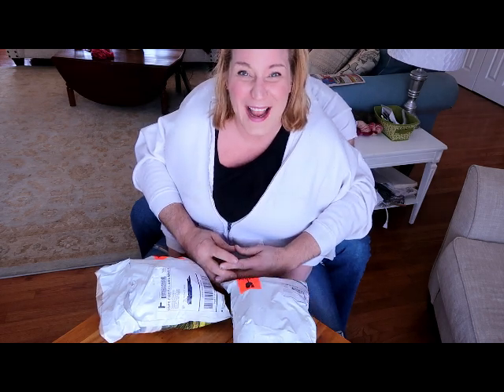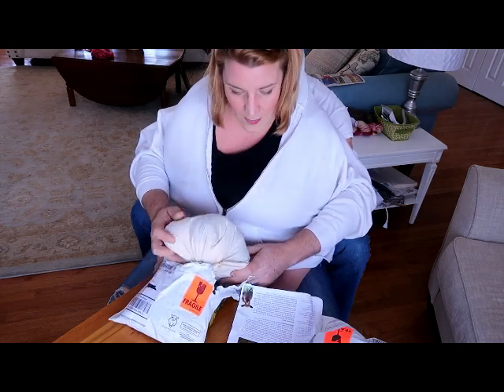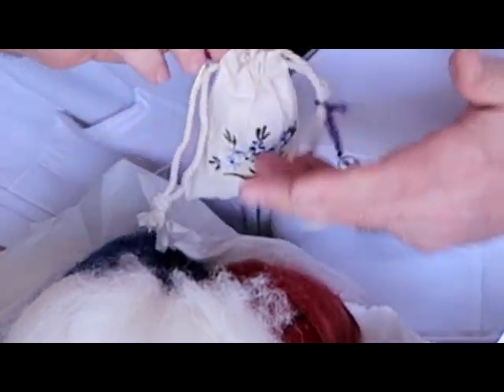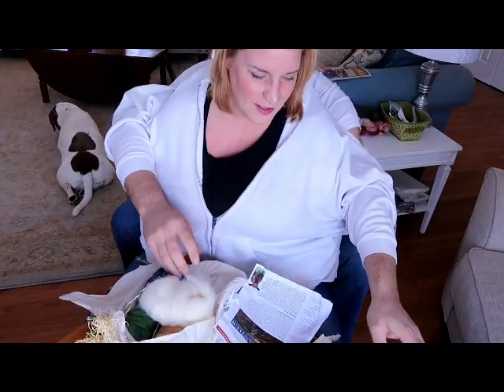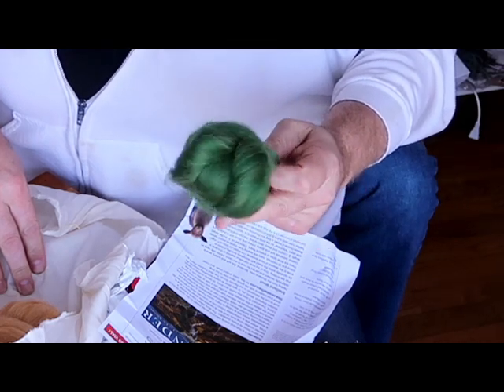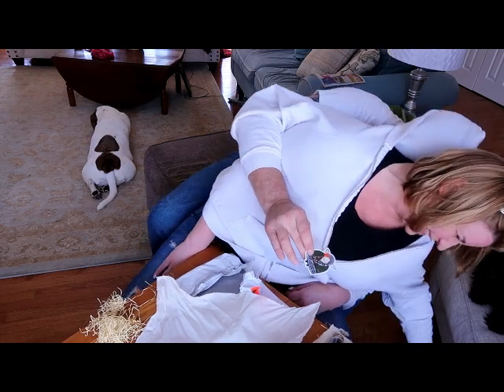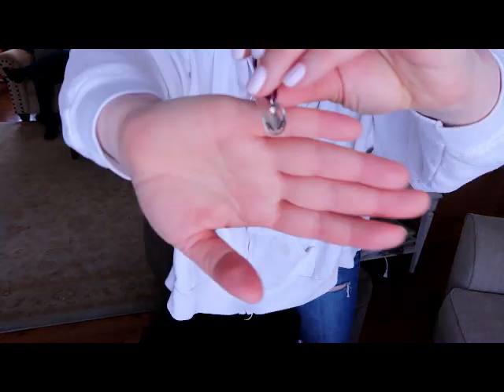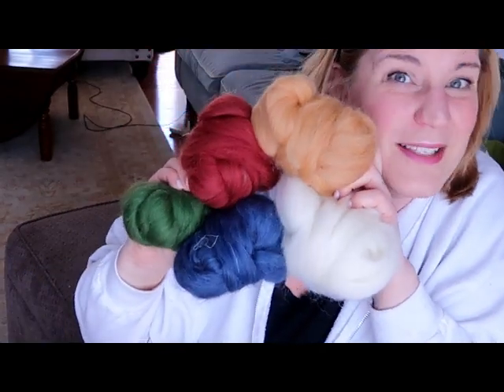UNBOX THE PARADISE FIBER SUBSCRIPTION BOX WITH ME! March 2020 Mystery Fiber Box - Outlander Theme!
Get a Paradise Box!

Join me unboxing my favorite fiber of the month club.  Every fiber artist should try it.  Paradise puts so much work into each box, but this month's Outlander theme really took the cake.